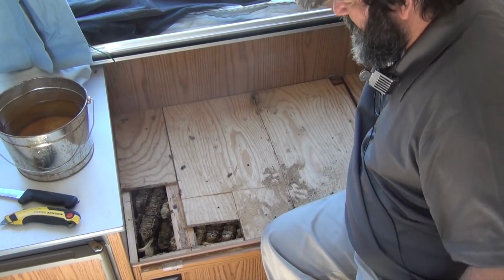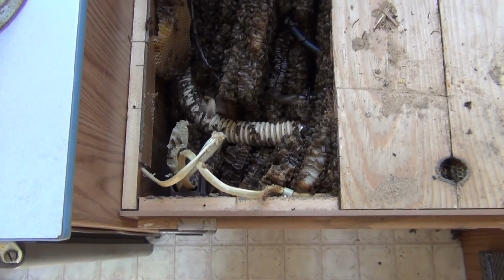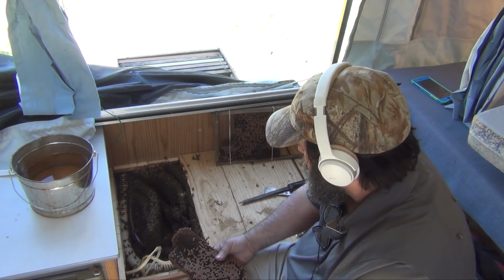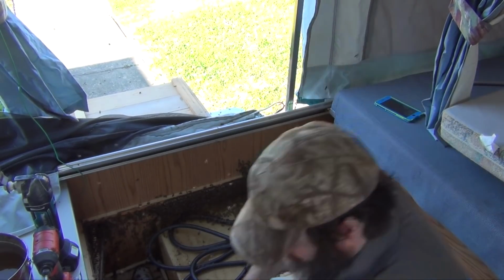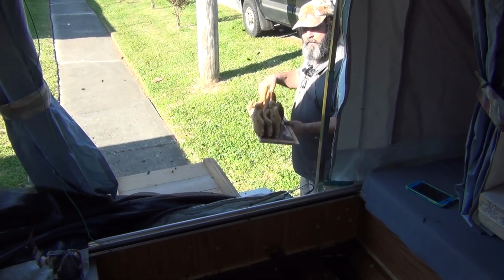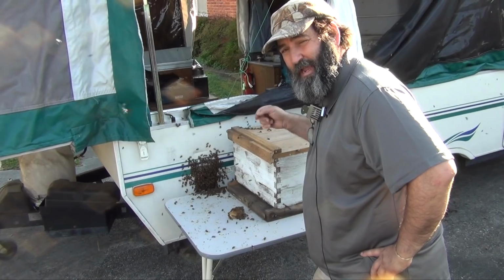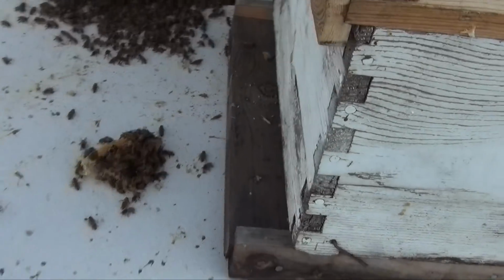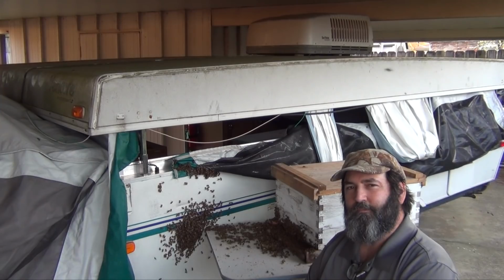Huge Beehive In Grandma's Pop Up Camper!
Grandma can't go camping, no sir! Honey bees took up residency in her pop up camper best guess 3 years prior to this removal & relocation.

Removing this colony was a bit of a nightmare, not going to lie folks. Hoses, wires, an electrical outlet, the water tank, these bees made me work to get them out of there & they weren't giving up without a fight!

Actually, all things considered they were in fact pretty gentle darlings who only popped me perhaps a few times if memory serves me right.

The pop up camper had to be pulled out from underneath the carport it was stored under in order to open the camper up to perform the removal.

This made things interesting as the returning foragers coming back in from the field was minus their home.

After the removal was performed the camper went right back in place & that made the estimated 3,000 displaced bees very happy!

The following night I returned & removed the bees so they could go to their new forever home in Gonzales, Louisiana.

This job was performed in March of 2018 right before the girls had a chance to throw off reproductive swarms.

Last I heard, Grandma is touring the country again in her traveling bee buggy.

Save the bees folks, Grandma did!

JP the bee man is a live bee removal specialist & beekeeper who lives near New Orleans, Louisiana.

JP has honed his skills over many years of fooling with bees so don't expect to be able to do what he does after watching a few youtube videos.

If you have a bee situation call  a honey bee removal specialist such as JP.

You'll be glad you did , I promise you that!